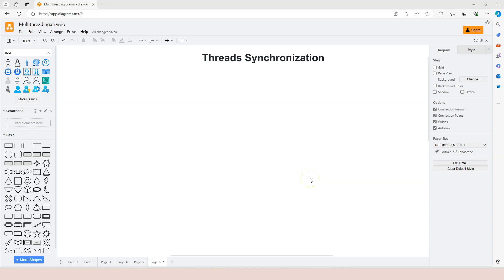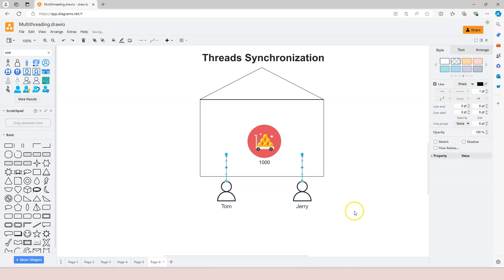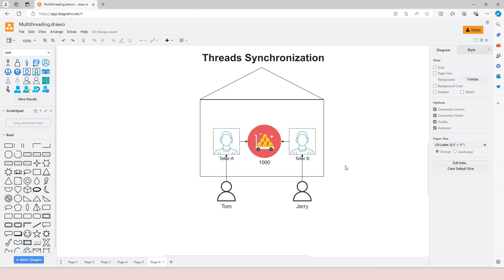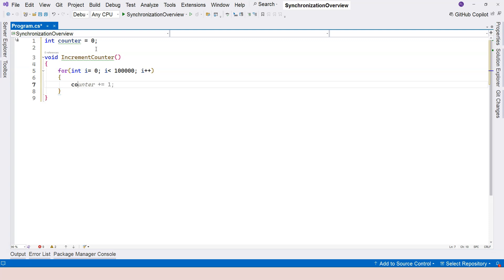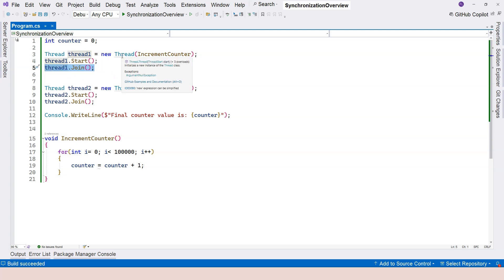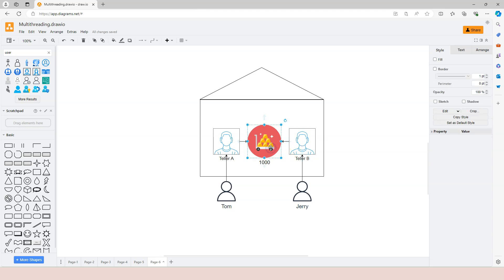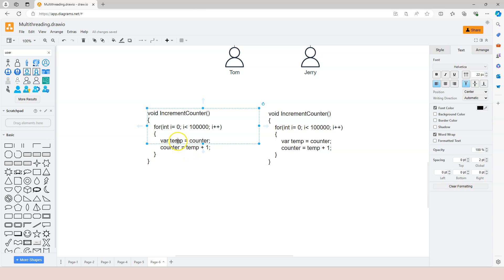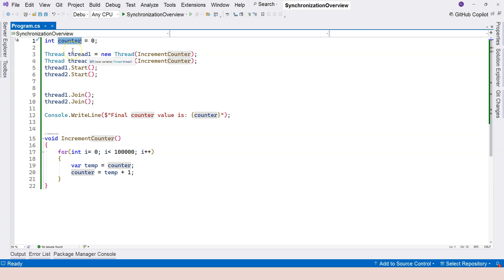Ep7. Threads Synchronization Overview | C# Multithreading & Asynchronous Programming | 2024